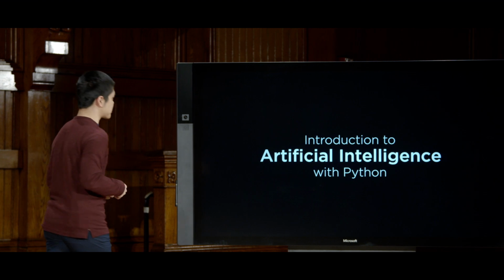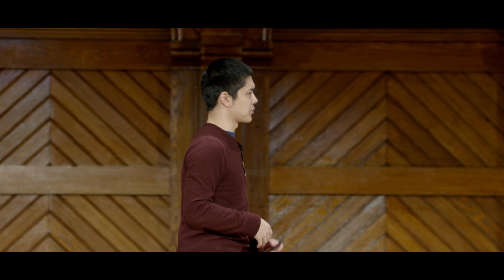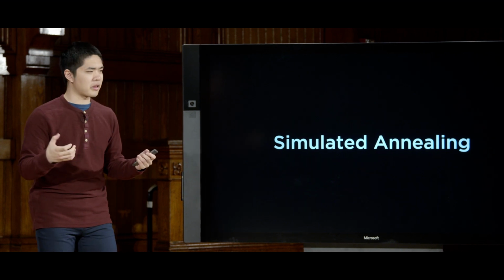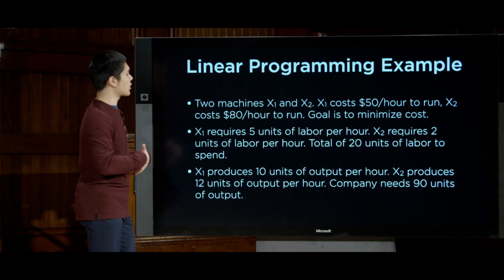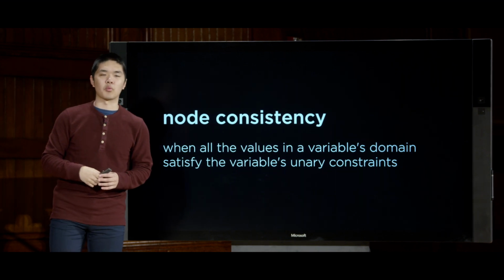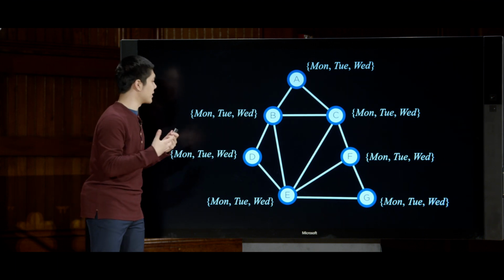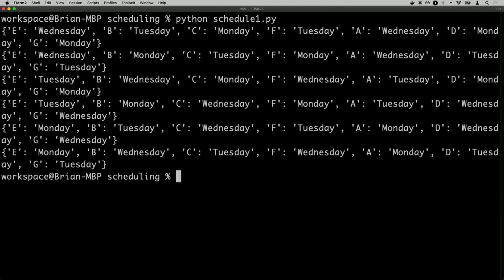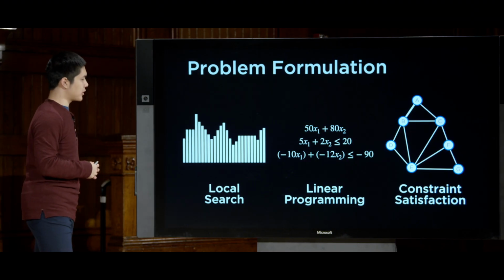3. Optimization (українські субтири) HarvardX CS50AI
HarvardX CS50AI
CS50's Introduction to Artificial Intelligence with Python

0. Search
1. Knowledge
2. Uncertainty
3. Optimization
4. Learning
5. Neural Networks
6. Language